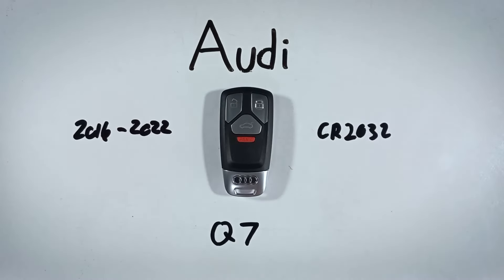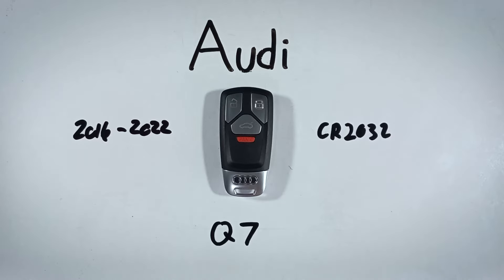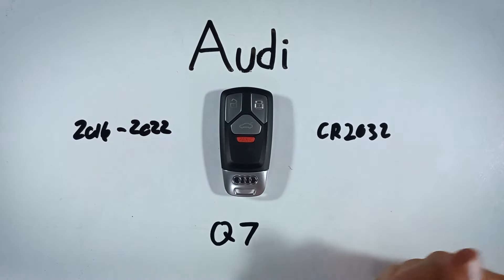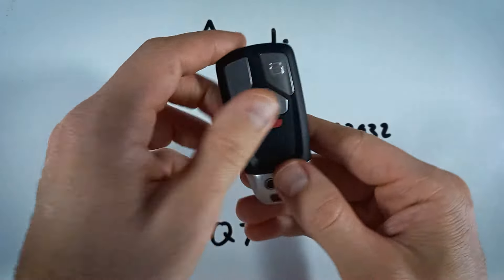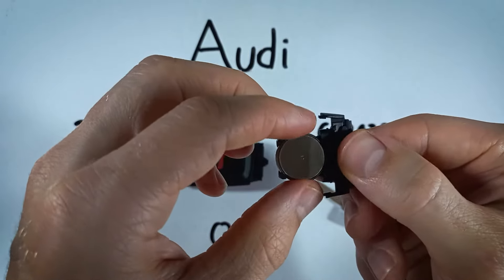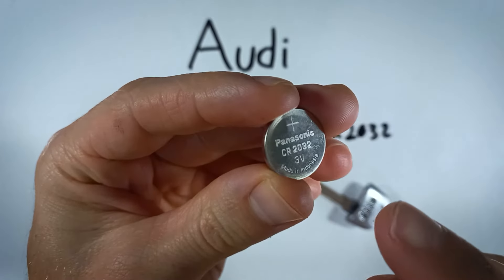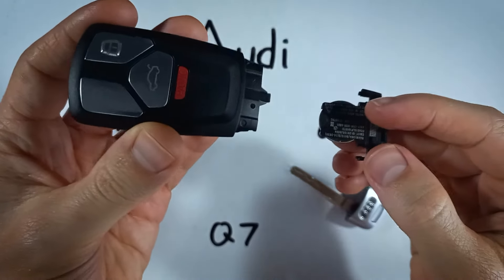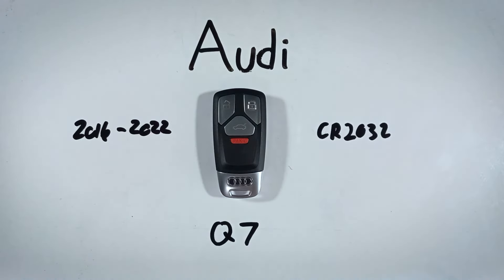🚘 Replace Your Audi Q7 Key Battery (2016 - 2022) - DIY Tutorial 🛠️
How to replace the battery in this key fob for the Audi Q7 2016, 2017, 2018, 2019, 2020, 2021, 2022 models.